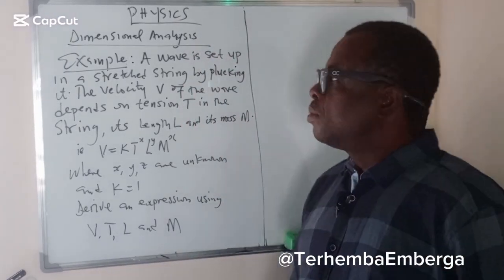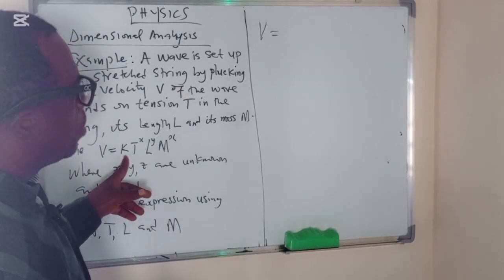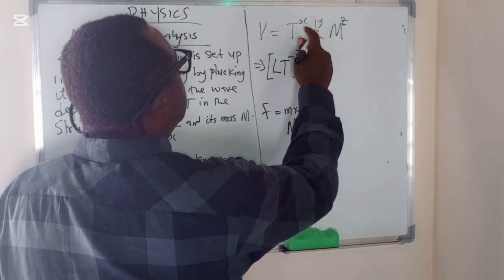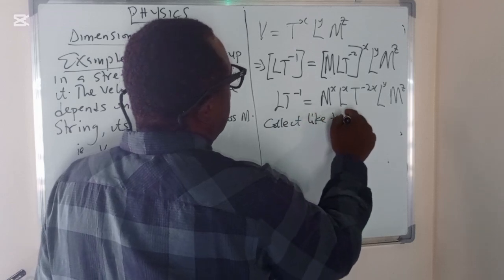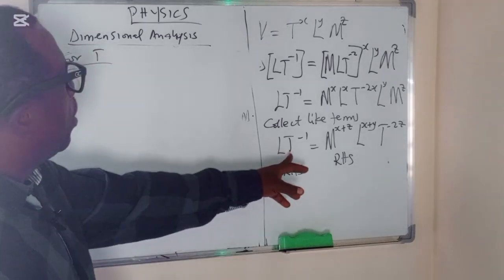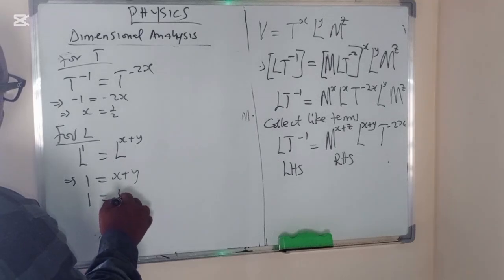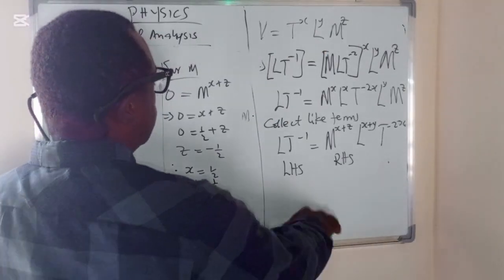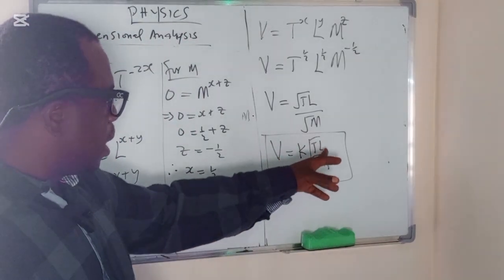More Examples on dimensional analysis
Examples on dimensional analysis